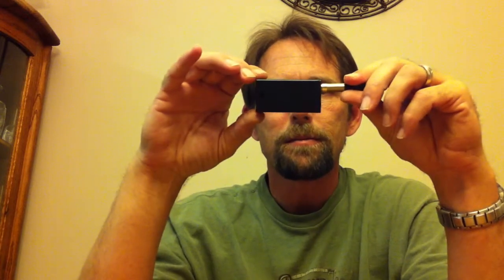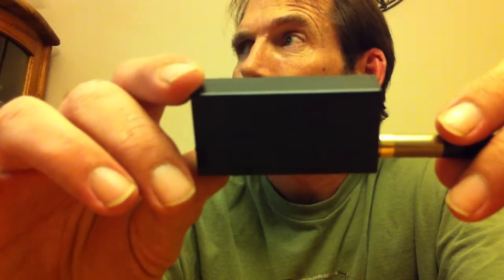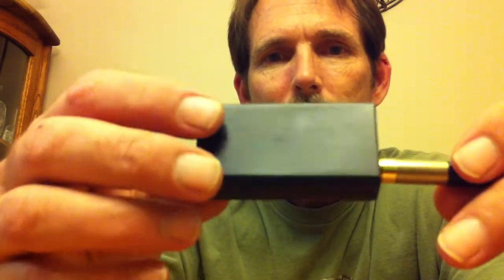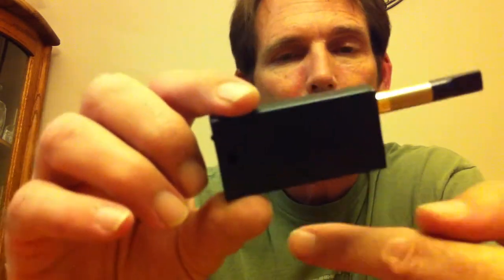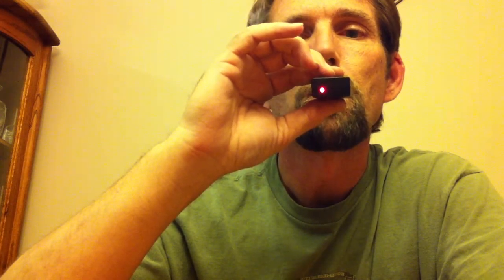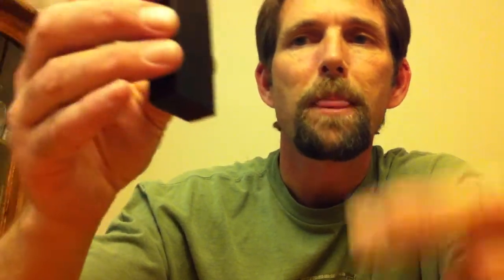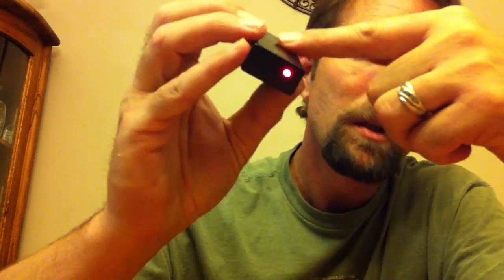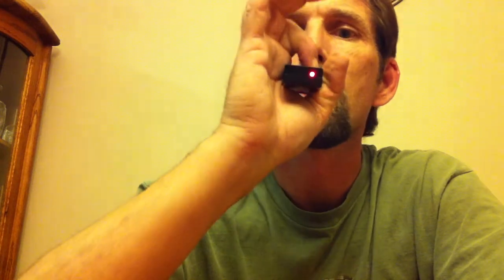Proximity Touch Swicth E-Cig